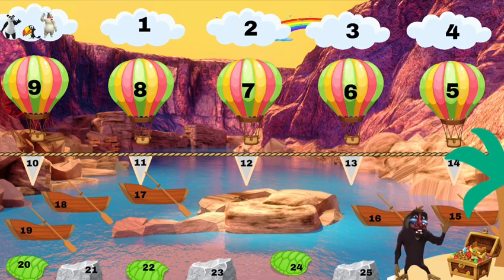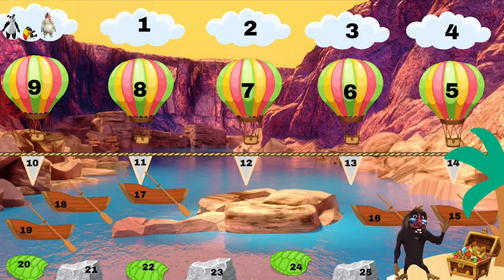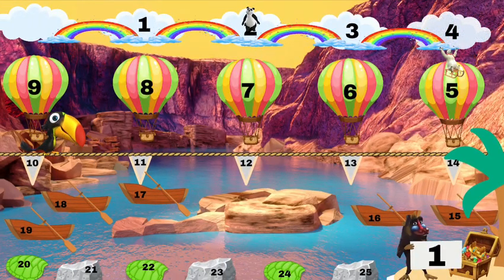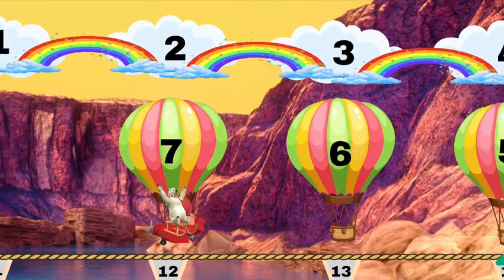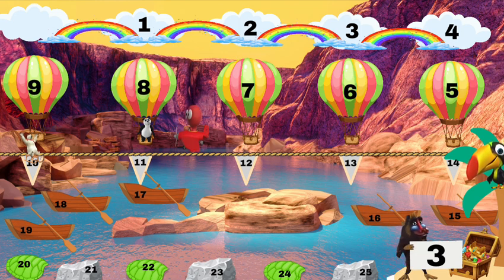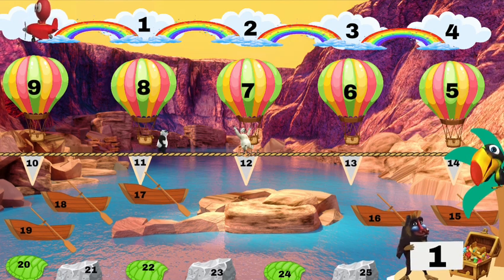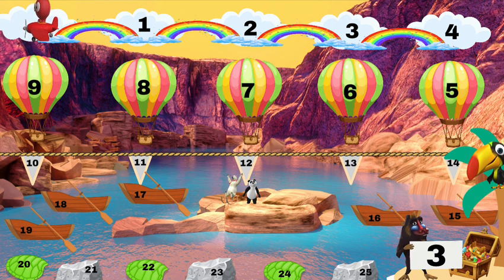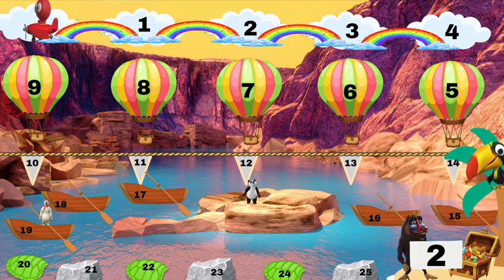R Sound Canyon Adventure Artic Game | Free SLP Virtual Articulation Board Game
For all of our free Speech-Language Pathology themed Boom Cards, Filterable Flashcards, Printable Activities, and more:

Virtual board game means no dice or pieces flying off the board during your speech sessions!

Target R words while traveling thru the magical canyon!

This 15-minute speech activity has over 100+ opportunities to target R words!

Target "R" while floating across clouds, flying in hot air balloons, and riding on the backs of turtles!

Free SLP materials for teachers, parents, Speech-Language Pathologists, SLPAs, and anyone interested in the field of Speech-Language Pathology!